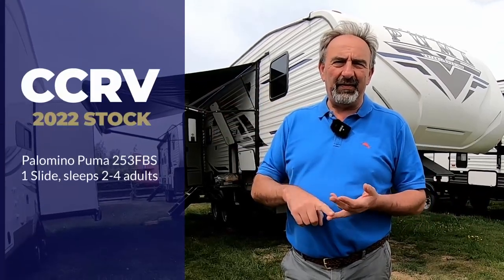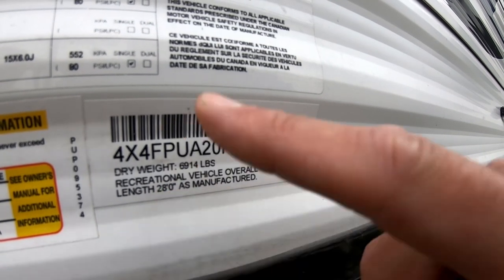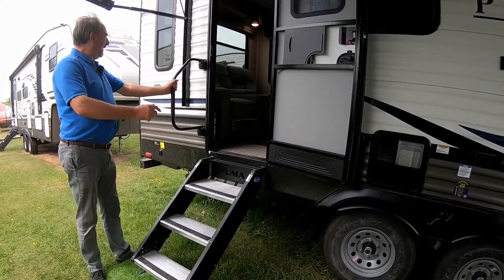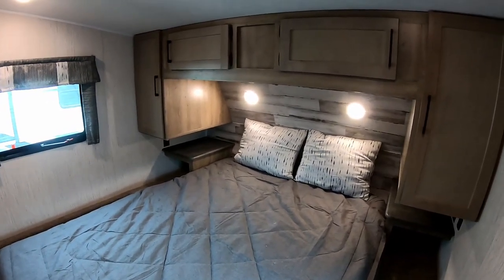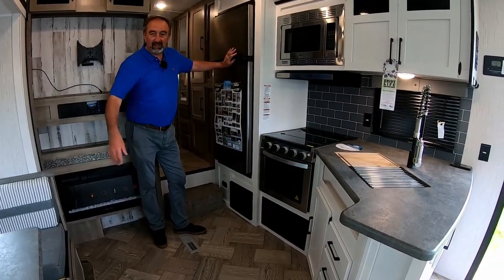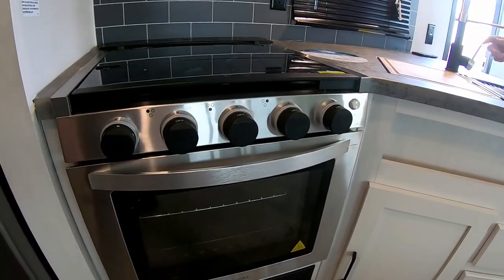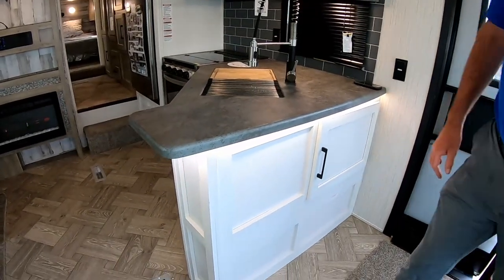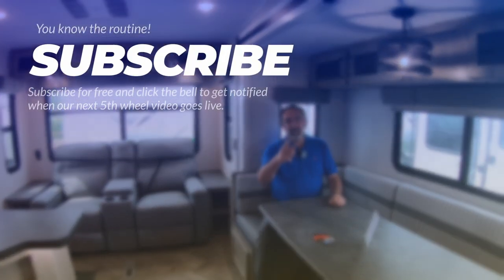Live YOUR ADVENTURE in a Puma 253FBS 5th Wheel Camper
Hi everyone!

The boys have grabbed 5 minutes to give you a "say what you see" tour of one of our great value Puma 5th wheels available from us at CCRV UK.

It's one of our smallest, lightest and most economical to tow units and goes perfectly on the back of a UK truck like the Ford Wildtrak and big Nissan Navara.  Fully featured, easy to tow... makes it the perfect unit for getting on the road to begin your adventures.

Got questions or comments? As always, get in touch via the comments below and Paul will get back to you.

Cross Country Recreation Vehicles
Home to 5th Wheels in the UK

Find reviews about us on Google,
search: CCRV UK Reviews

Review
Karon Guy  |  18 April 2022

We travelled from Durham to visit CCRV in Mildenhall, and the journey was definitely worth it. Great service, wonderful staff to help you, and amazing 5th Wheels of course.

We’re now the proud and happy owners of ‘Gracie Lou’ our Rockwood Ultra Lite 2622RK.